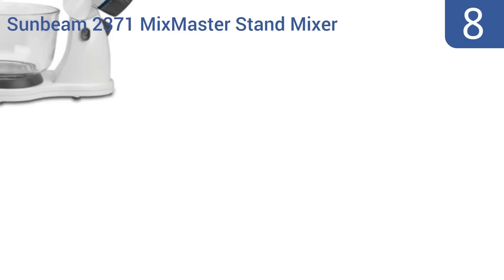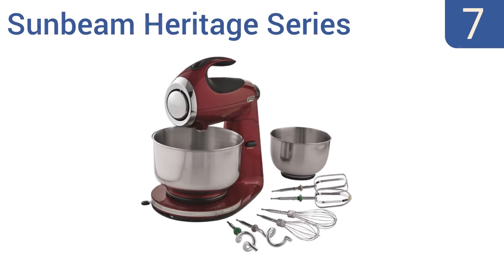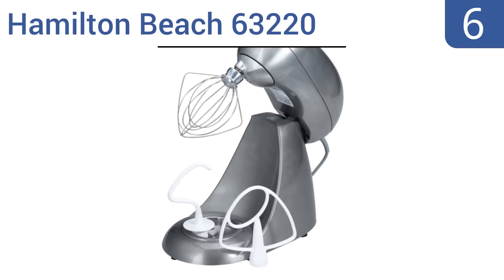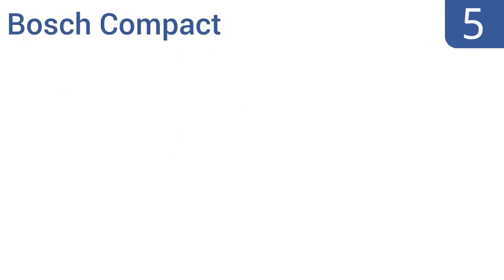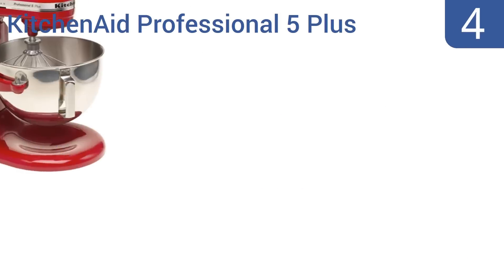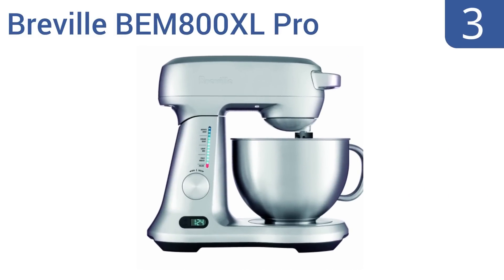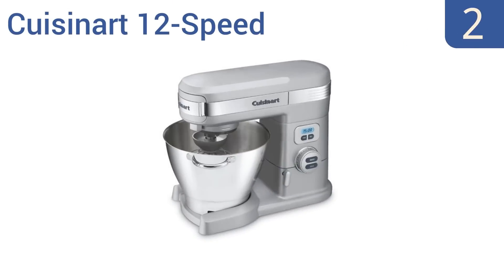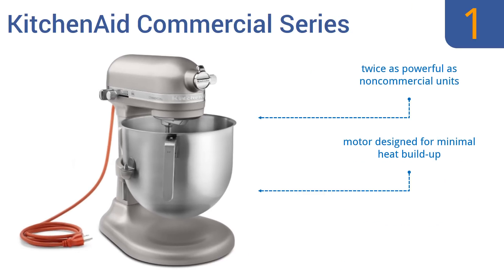8 Best Stand Mixers 2016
Stand Mixers Reviewed In This Wiki:
Sunbeam 2371 MixMaster Stand Mixer
Sunbeam Heritage Series
Hamilton Beach 63220
Bosch Compact
KitchenAid Professional 5 Plus
Breville BEM800XL Pro
Cuisinart 12-Speed
KitchenAid Commercial Series

Sunbeam Heritage Series
Hamilton Beach 63220
Bosch Compact
Breville BEM800XL Pro
Cuisinart 12-Speed
KitchenAid Commercial Series

Sunbeam Heritage Series
Hamilton Beach 63220
Bosch Compact
Breville BEM800XL Pro
Cuisinart 12-Speed
KitchenAid Commercial Series

Sunbeam Heritage Series
Hamilton Beach 63220
Bosch Compact
Breville BEM800XL Pro
Cuisinart 12-Speed
KitchenAid Commercial Series

Sunbeam Heritage Series
Hamilton Beach 63220
Bosch Compact
Breville BEM800XL Pro
Cuisinart 12-Speed
KitchenAid Commercial Series

Sunbeam Heritage Series
Hamilton Beach 63220
Bosch Compact
Breville BEM800XL Pro
Cuisinart 12-Speed
KitchenAid Commercial Series

Sunbeam Heritage Series
Hamilton Beach 63220
Bosch Compact
Breville BEM800XL Pro
Cuisinart 12-Speed
KitchenAid Commercial Series

Sunbeam Heritage Series
Hamilton Beach 63220
Bosch Compact
Breville BEM800XL Pro
Cuisinart 12-Speed
KitchenAid Commercial Series